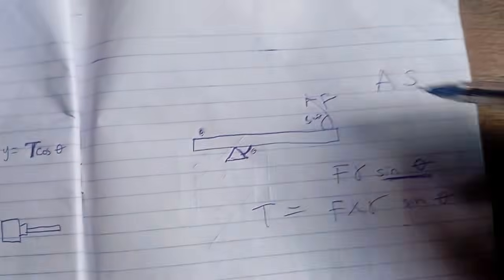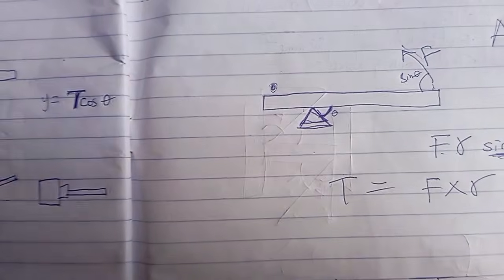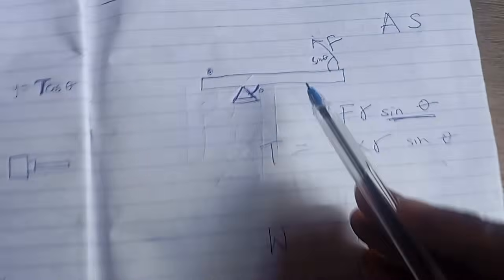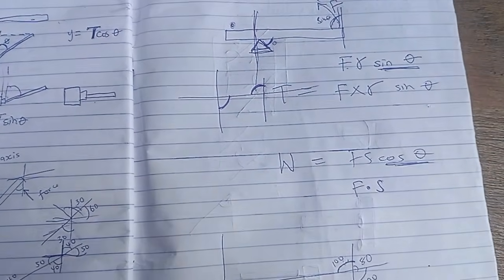Show That Torque = Frsin∅ & Demonstrate Why Torque= F X r